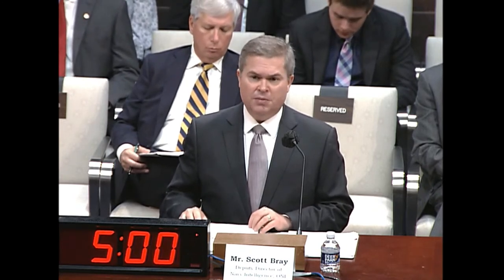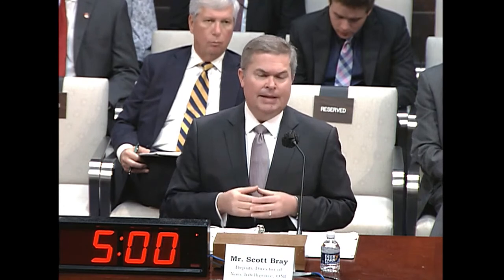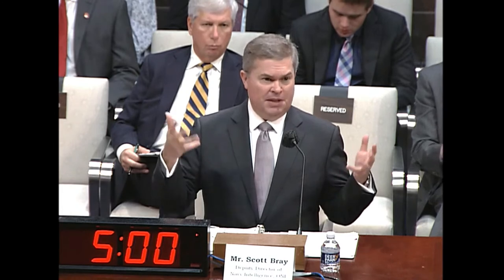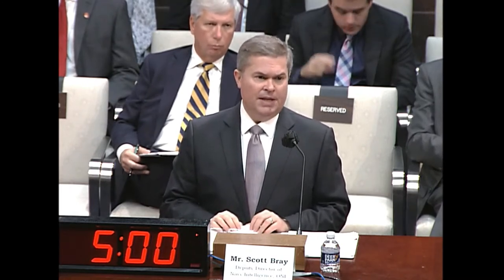Watch Navy Explain Newly Released Video of UFOs to Congress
At a congressional hearing on unidentfied aerial phenomena, the Navy's intelligence director tries to explain what the government is seeing with the new UAP videos released. Never miss a deal again! See CNET’s browser extension